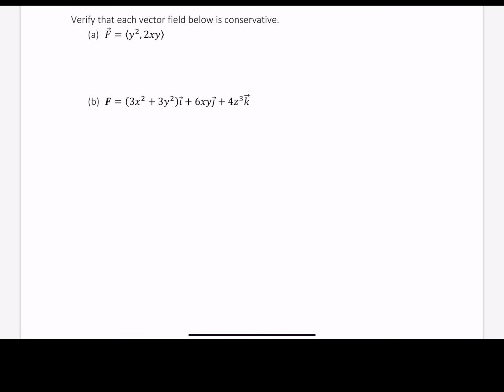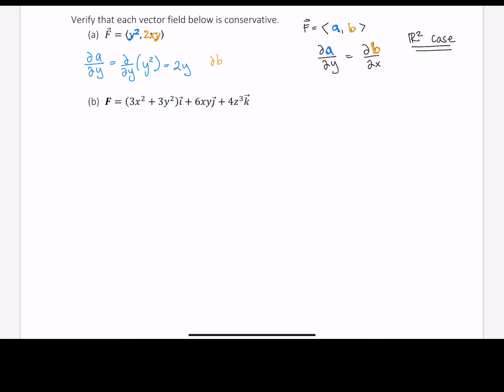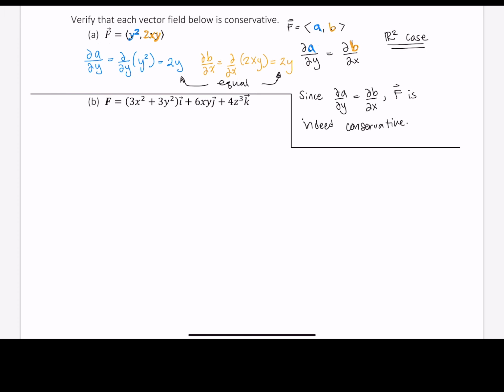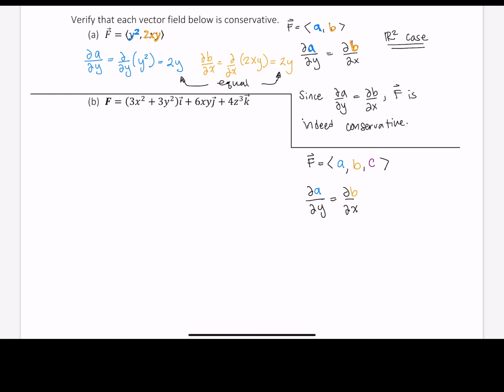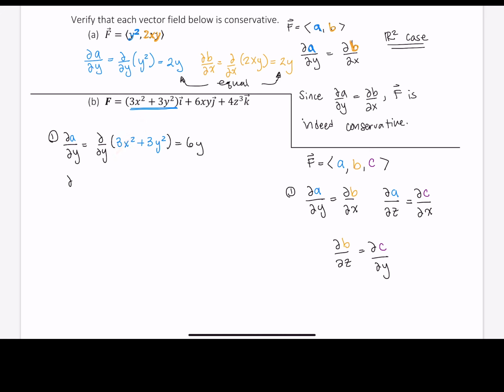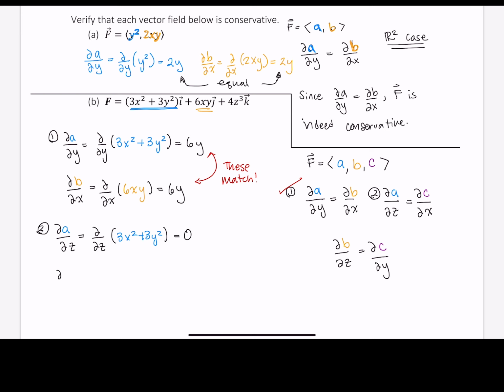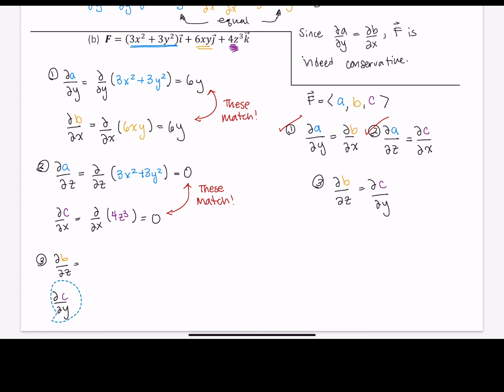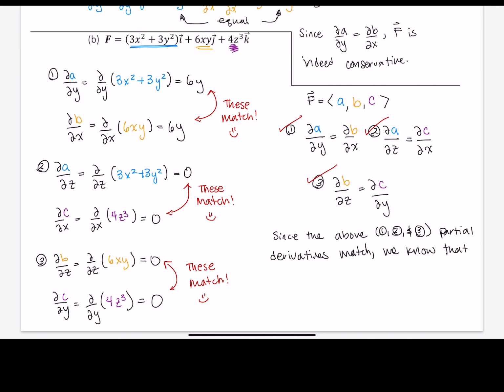230 m9p3 e3